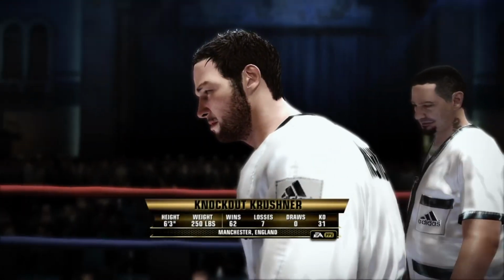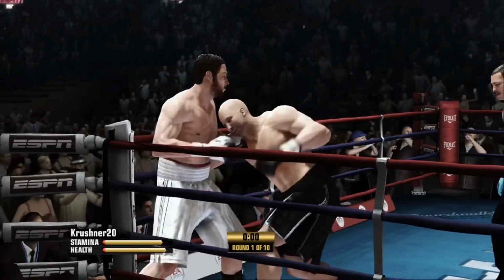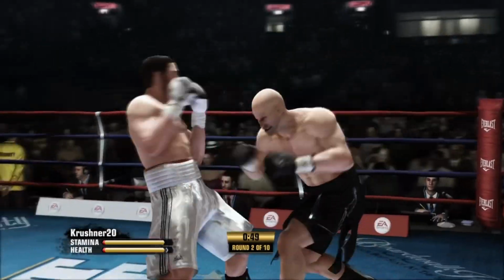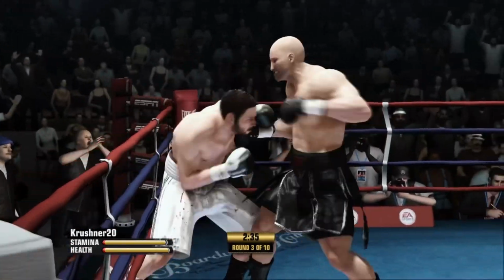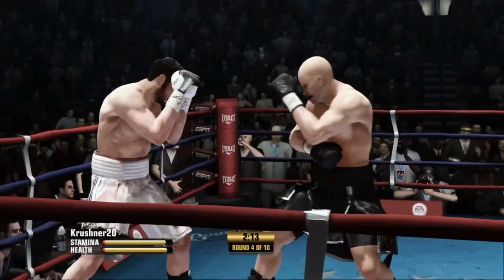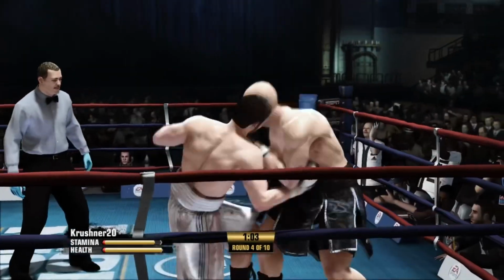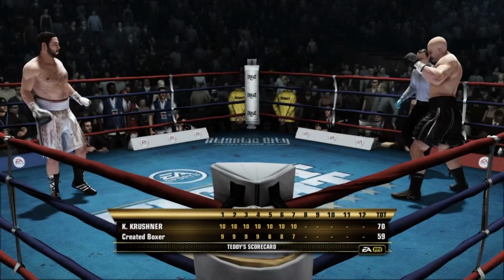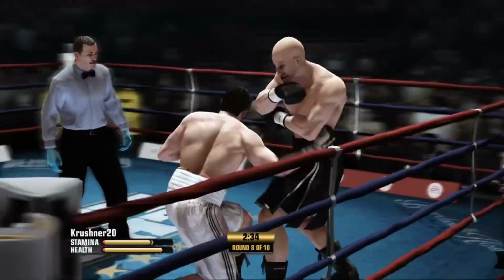13-5 “AltWinner 284388” | Fight Night Champion